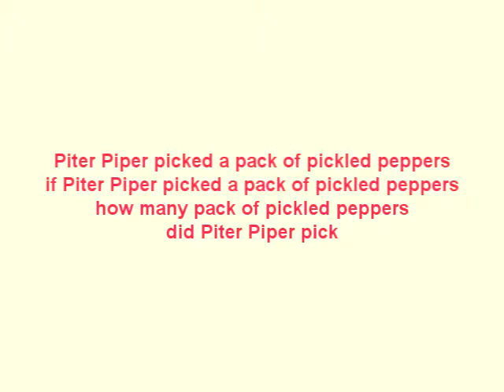English with Fun - Improve Your Pronunciation in 3 Days